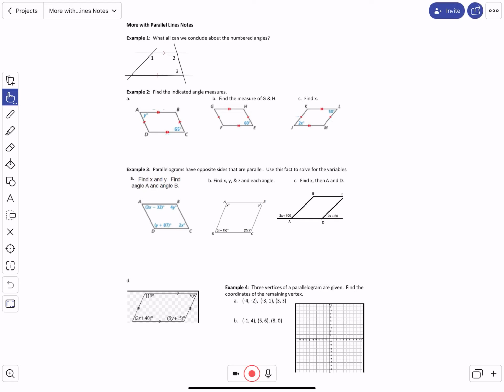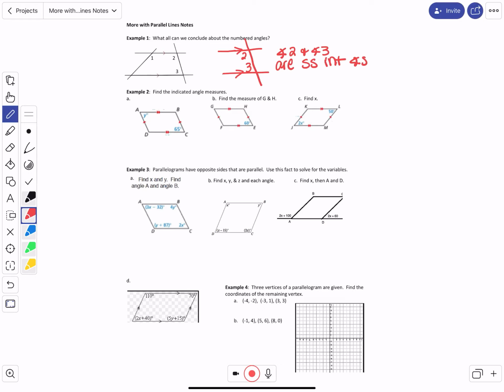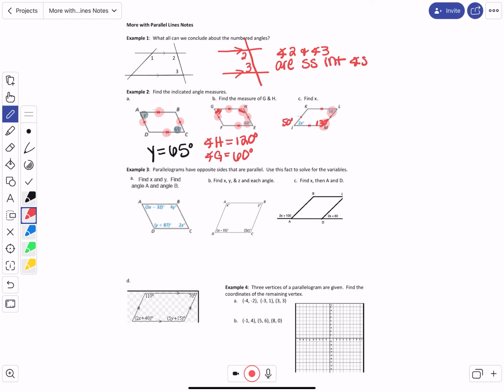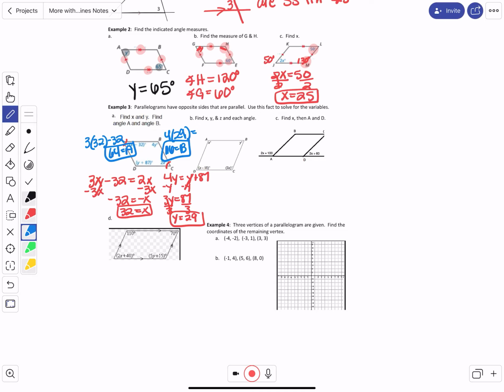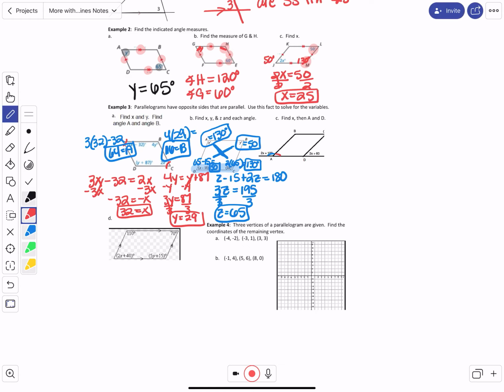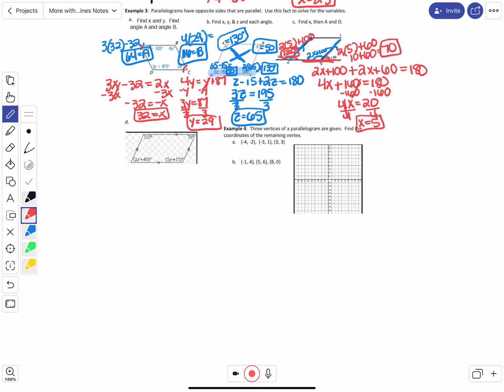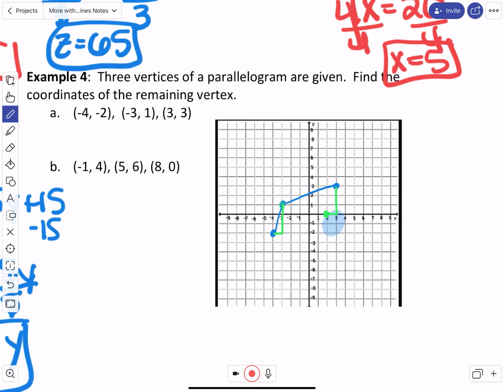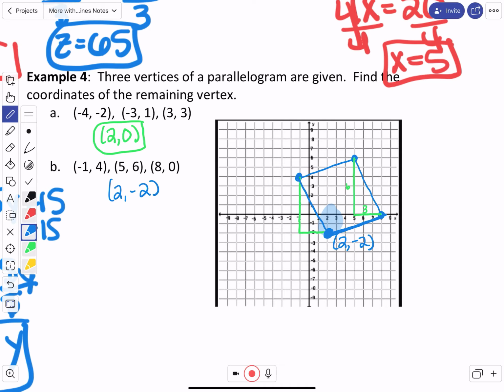More with Parallel Lines